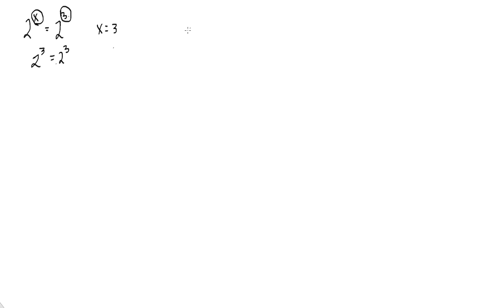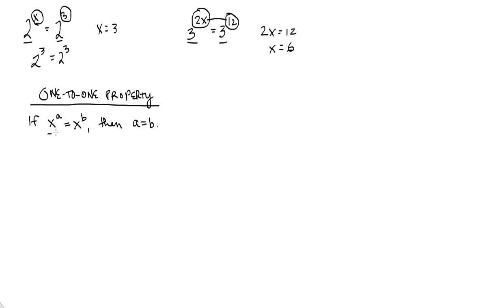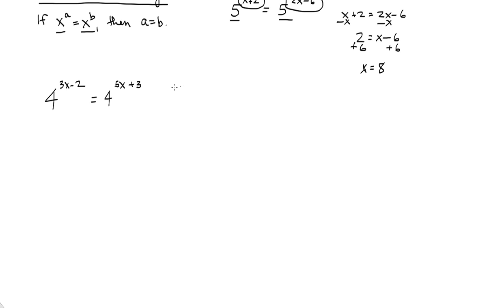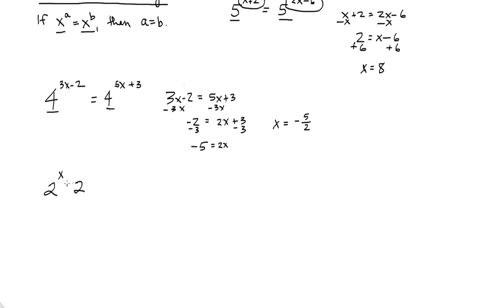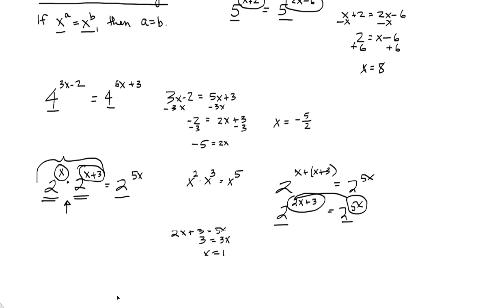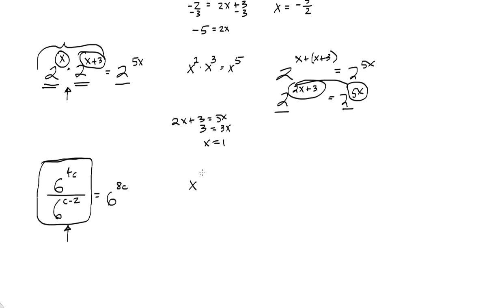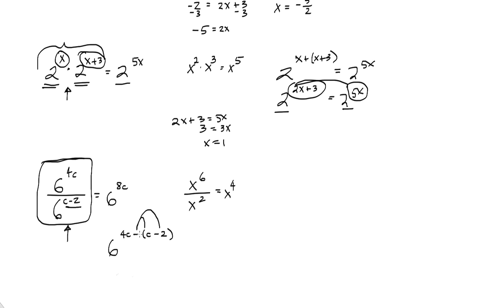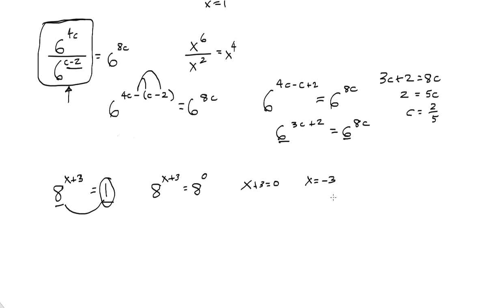One-to-One Property Exponents I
"The One-to-One Property of Exponents I" for Algebra 2 Honors.